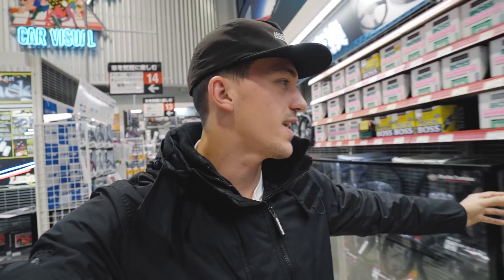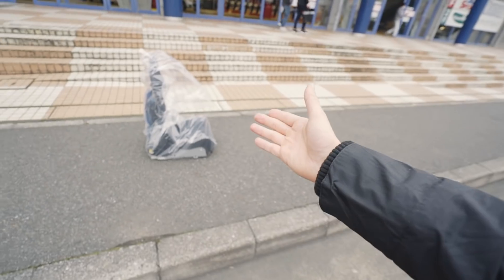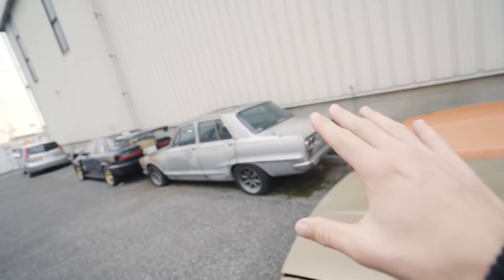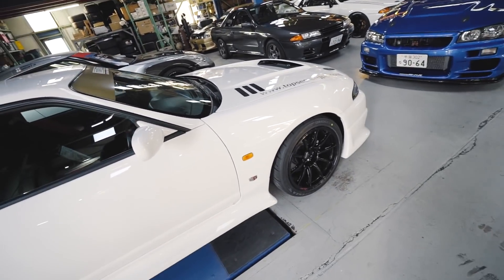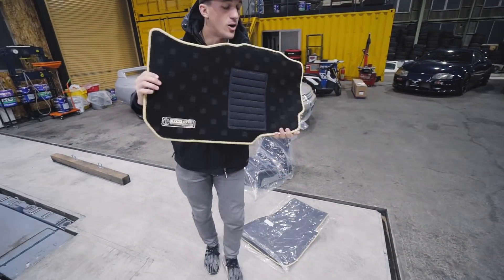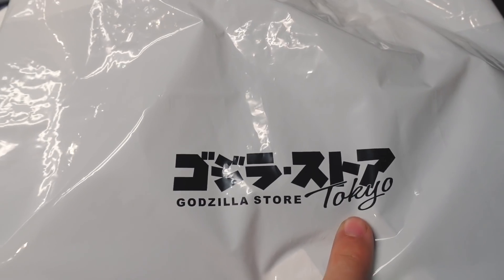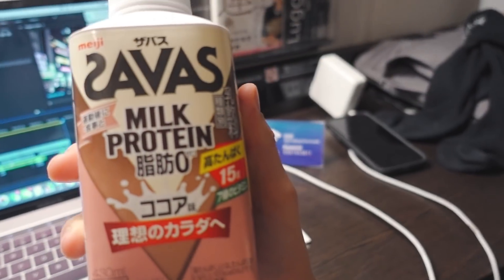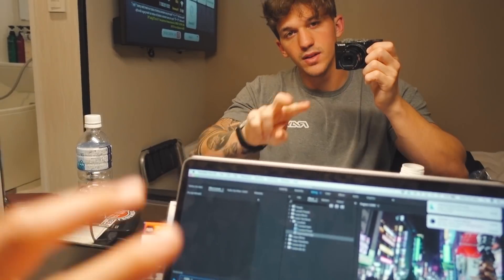Viewing Japan's RAREST Skyline GTR Shop *Top Secret Garage*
Today was AMAZING! I didn't expect to pick up this much stuff for the GTR, but im stoked about it! I found a carbon fiber bride japan seat, top secret floor matts, and we even got to see the Top Secret Garage Shop!! That's a crazy rare experience.

MOD LIST
*2015 Subaru WRX*
Tomei Exhaust
Invidia Catless Downpipe
Fujitsubo Headers
ETS intake
Cobb AP
Pro Tune

-My GFX artist: